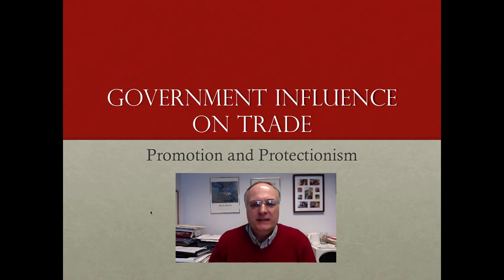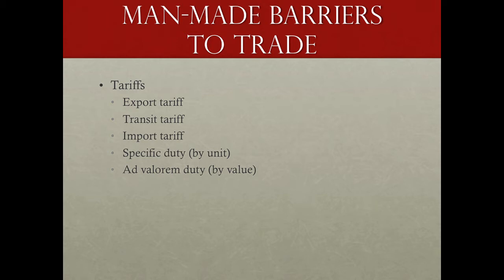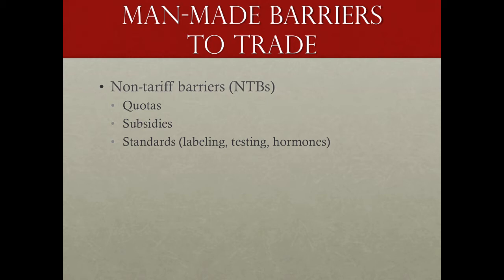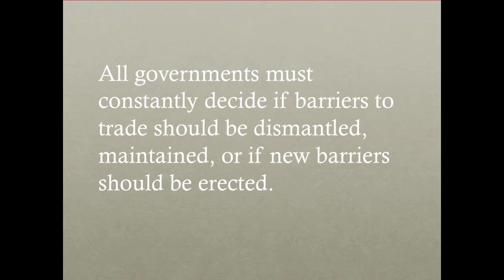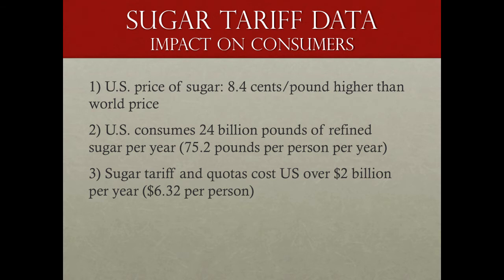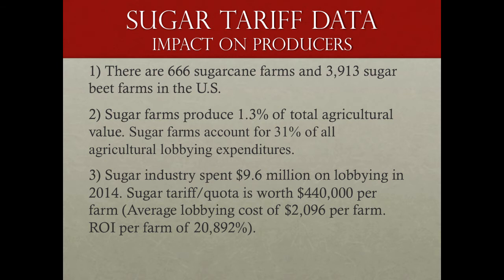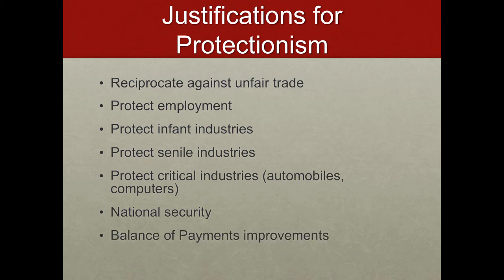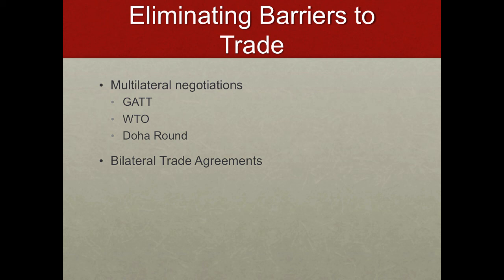Government Influence on Trade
Table of Contents:

00:00 - Government Influence on Trade
00:08 -
00:44 - Natural Barriers to Trade
02:18 -
02:20 - Government Influence on Trade
02:22 -
02:23 - Natural Barriers to Trade
04:46 - Man-Made Barriers to Trade
09:09 - Man-Made Barriers to Trade
15:55 - Man-Made Barriers to Trade
17:03 -
17:54 - Protectionism—A Structural Problem
19:38 -
20:12 - Example
20:38 -
22:13 - Sugar Tariff DataImpact on Consumers
24:33 - Sugar Tariff DataImpact on Producers
27:58 - Sugar Tariff DataLobbying Proposal
29:41 - Cost to Taxpayers
31:14 - Justifications for Protectionism
39:17 - Eliminating Barriers to Trade
43:49 - Bilateral Agreements
44:49 - Regional Economic Integration